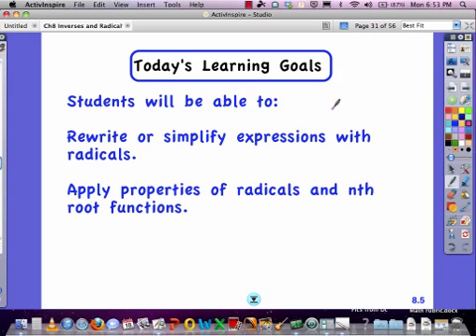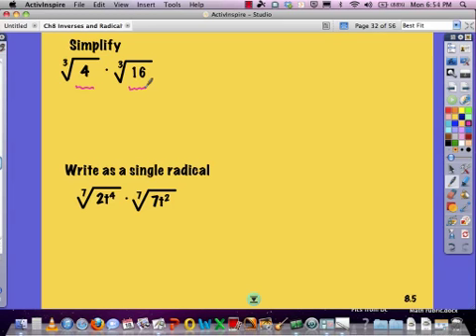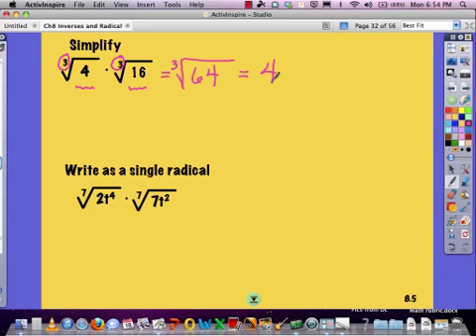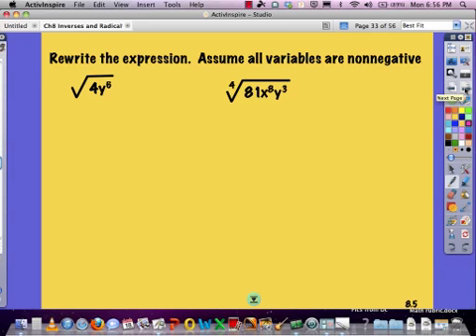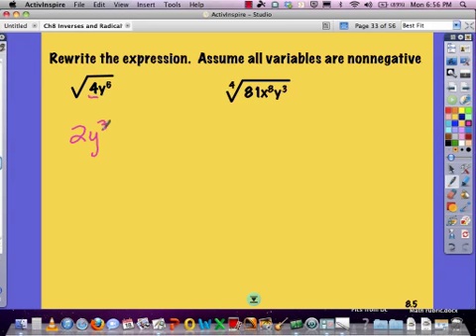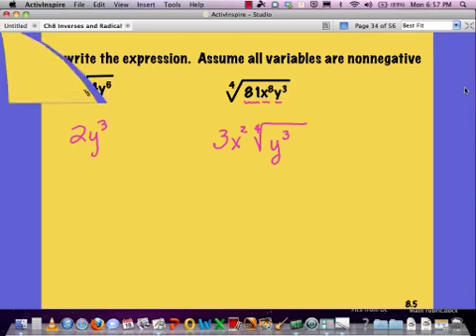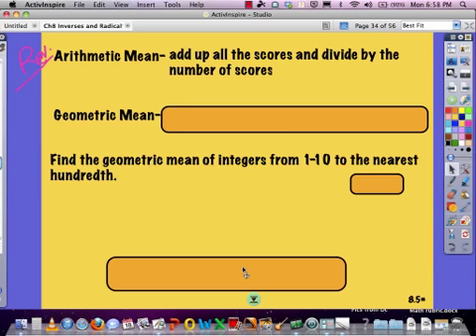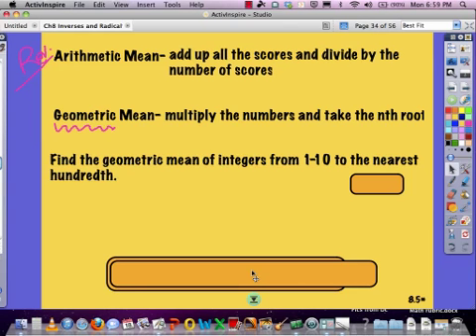Algebra 2 Lecture 8-5